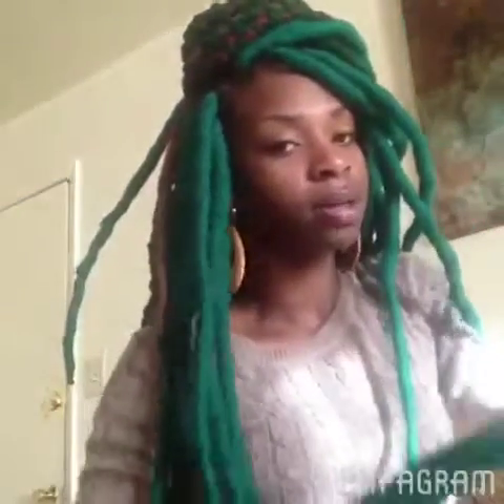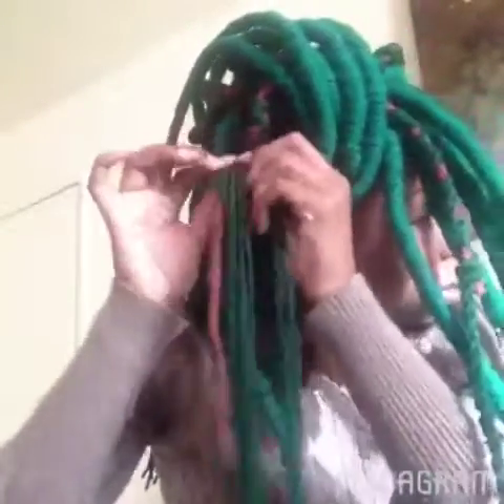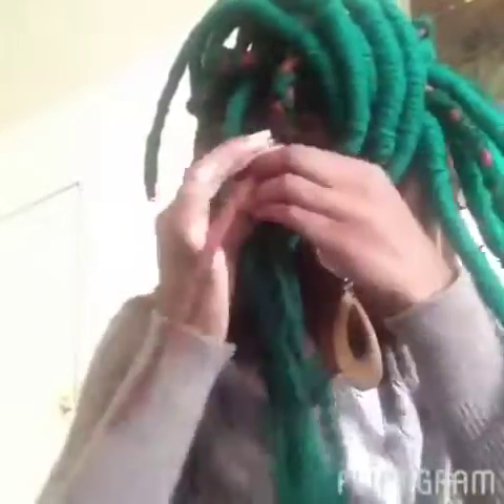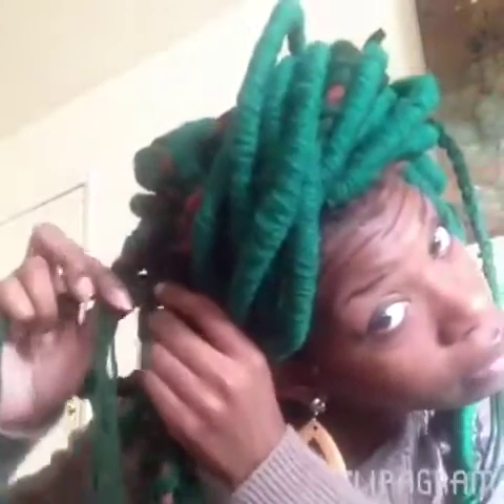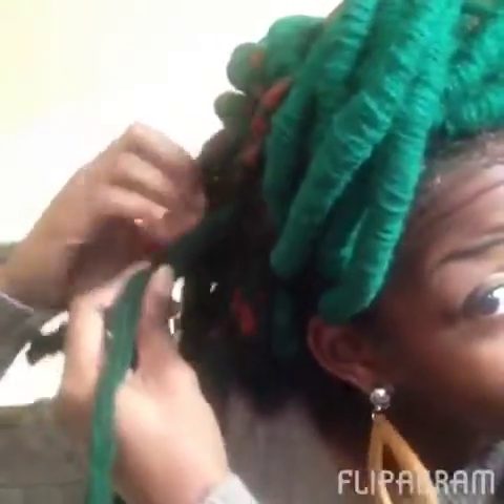Yarn wraps over Locs tutorial!!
I started doing yarn wraps over my Locs to prevent myself from dying my hair! Upon doing them and taking them out, I realized it helps my hair grow tremendously! I used to just do the yarn twists years ago yet began wrapping also and it's a wonderful protective style for Locs!